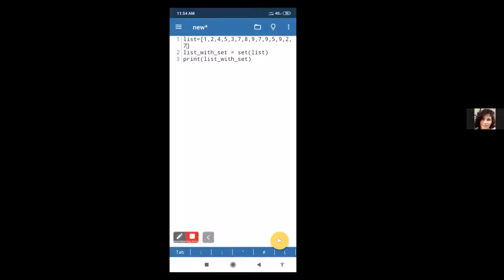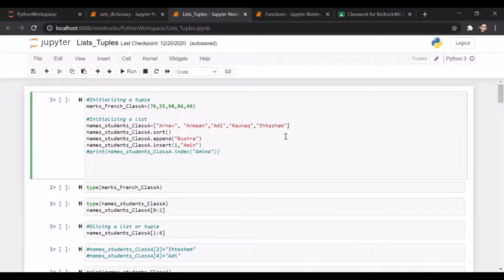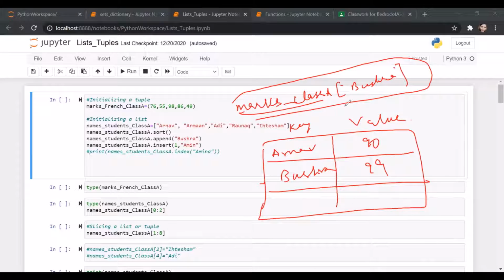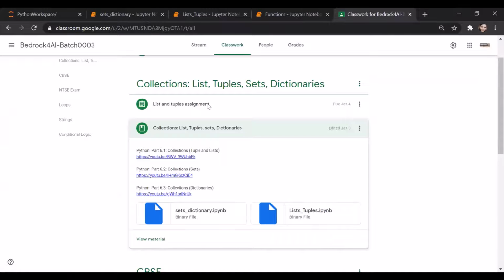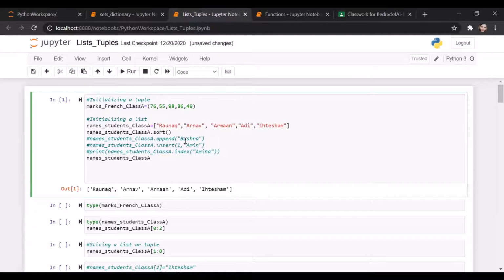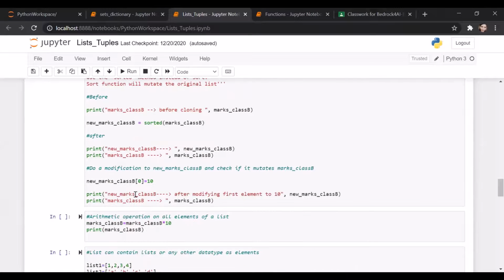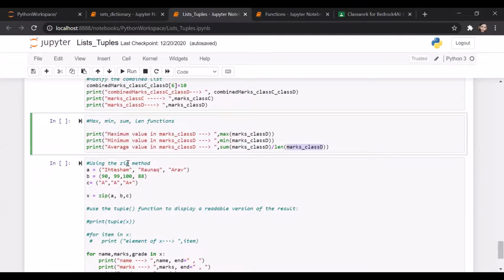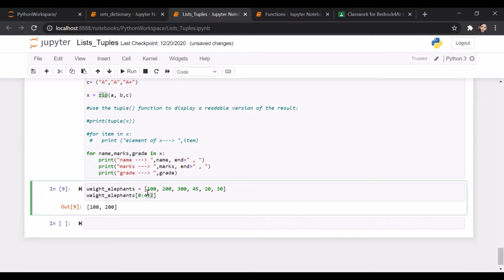Code discussion: List, Tuple, Set, Dictionary